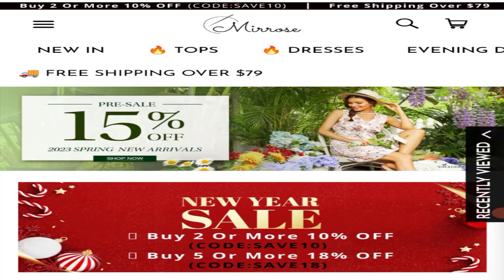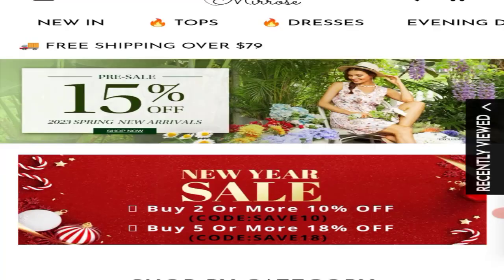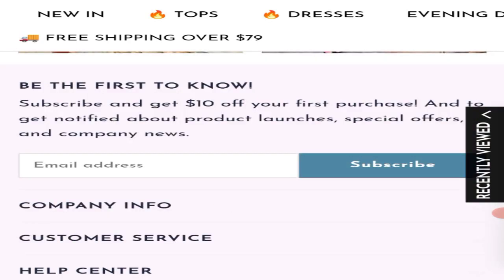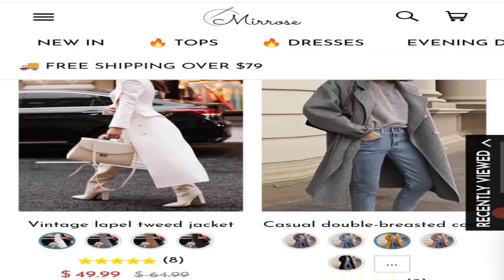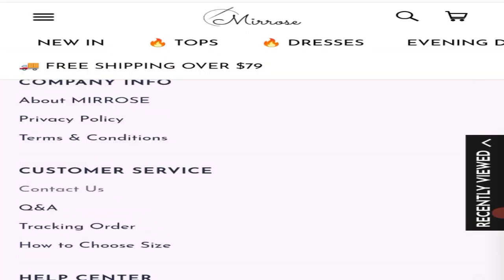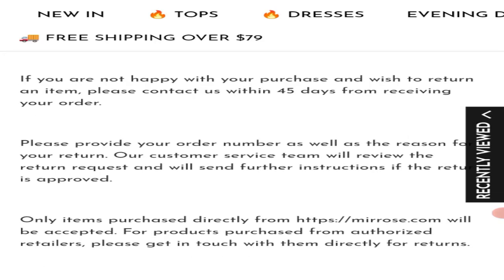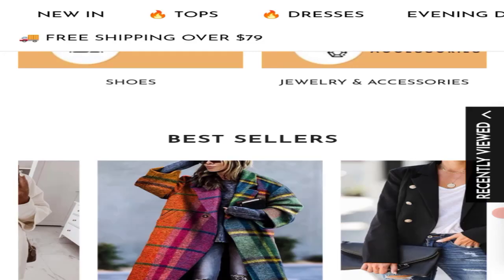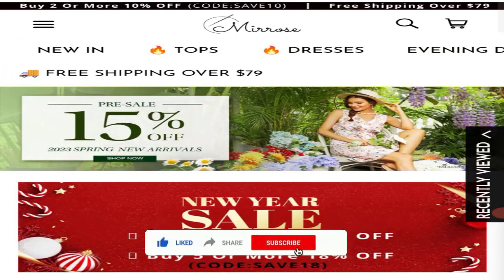Mirrose Reviews (Mar 2023) Check This Site Legit Or Scam? Watch Here! | Good Genuine Reviews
Do you want to know about Mirrose Reviews? Watch this video till end because in this video you will get to know about the legitimacy of the site.

1. How to Refund on PayPal? Step-By-Step Guide on the Refund Policy

2. How to get a refund for a fraudulent credit card transaction

3. How to check whether a product is genuine or not?